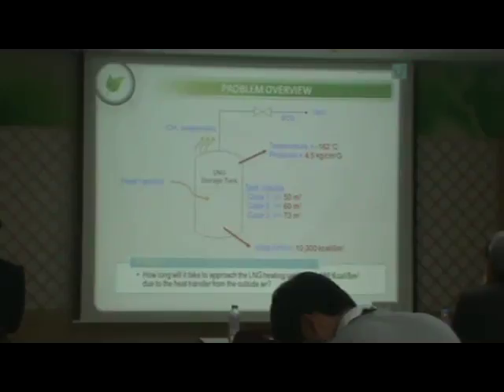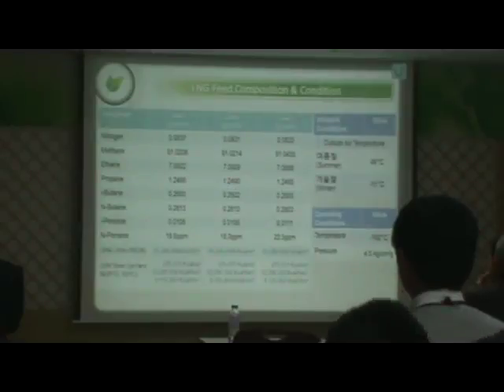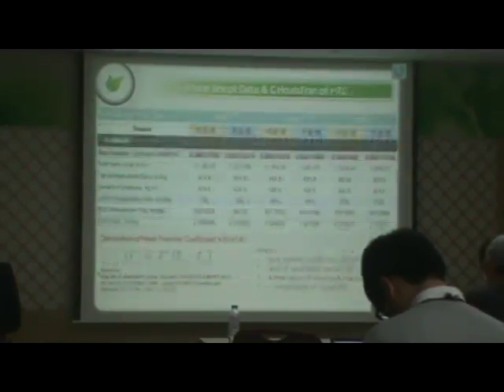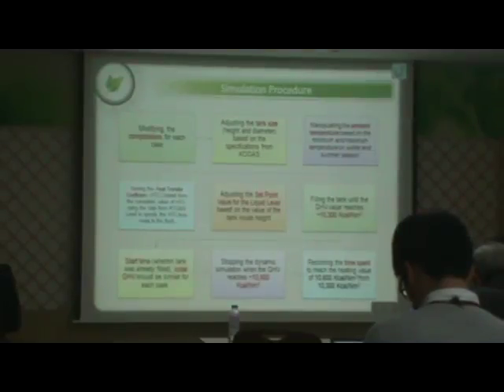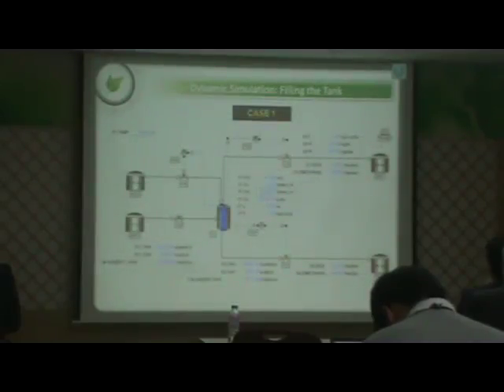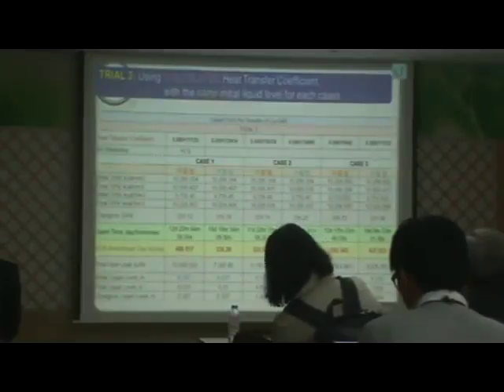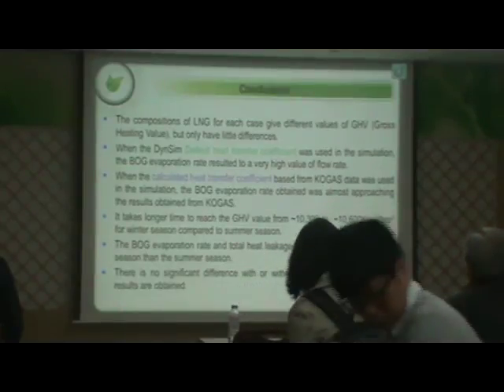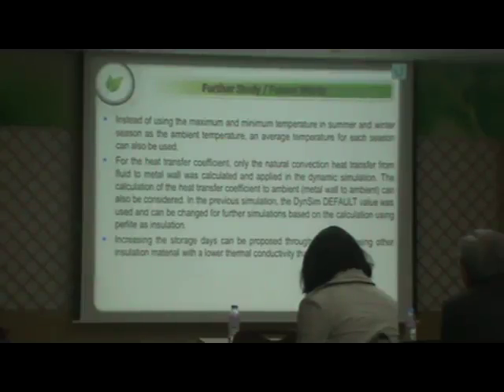Estimation of BOG Evaporation Rate and LNG Heating Value from LNG Storage Tank using ...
Estimation of BOG Evaporation Rate and LNG Heating Value  from LNG Storage Tank using Dynamic Simulation
Alyssa Marie Fulgueras1, Manish Pokhrel1, 조정호2 (1Kongju National Univ., 2공주대)